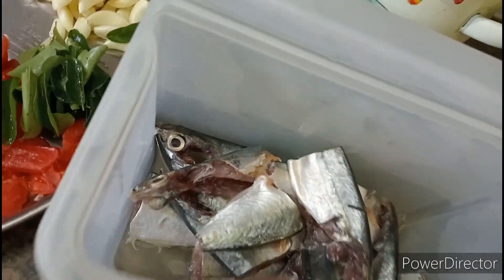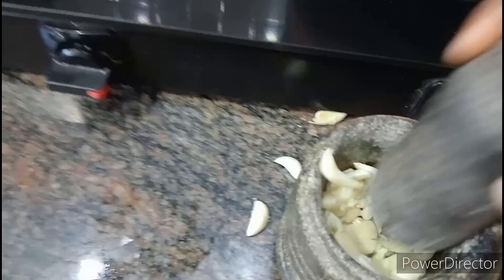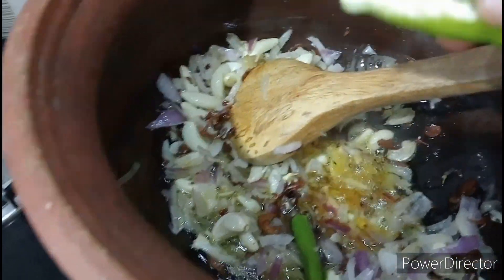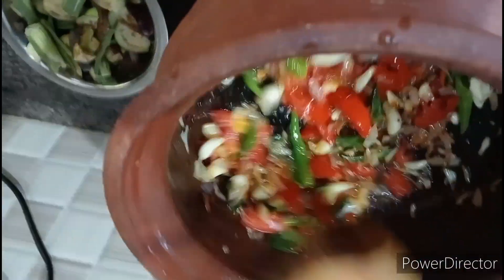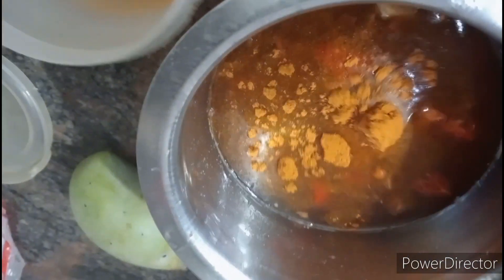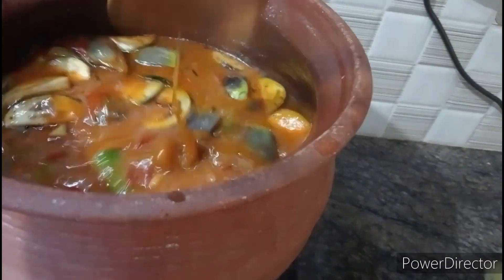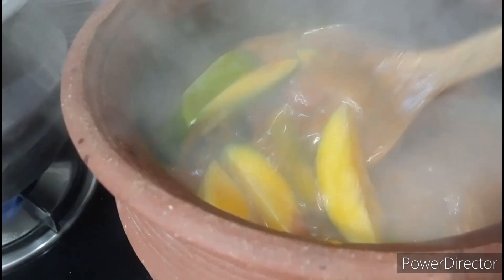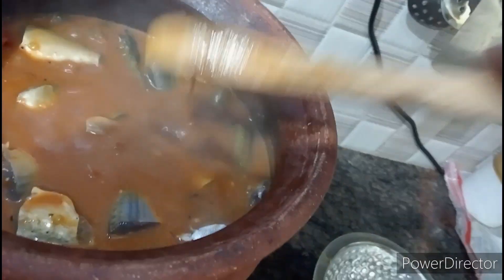அயிலா மீன் குழம்பு (Ayila Fish Kuzhambu with added vegetables yummy prepare it and taste it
Ayila fish or any fish
tamarind
curry leaves
chilli powder
corriander powder
tomato
onion
green chillies
vadagam or mustard and Fenugreek
garlic
drumstic
mango
brinjal